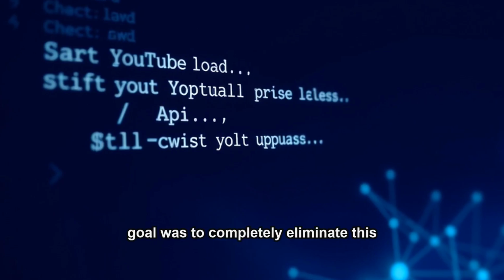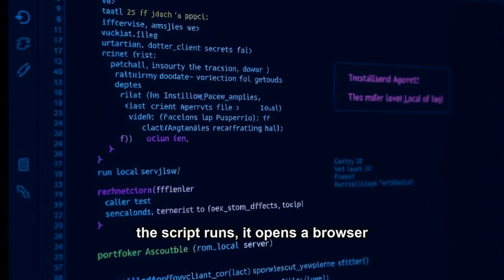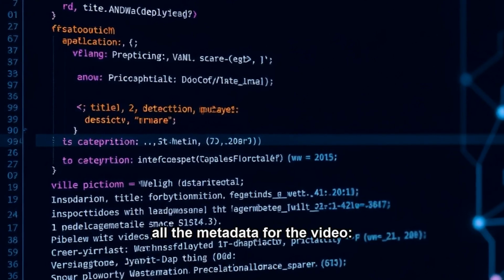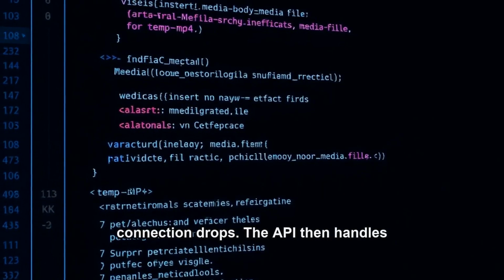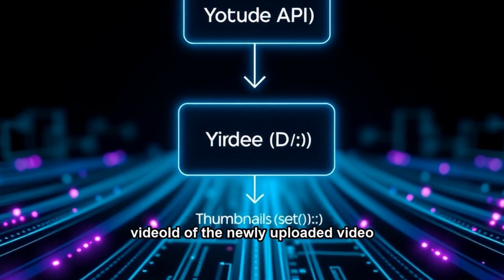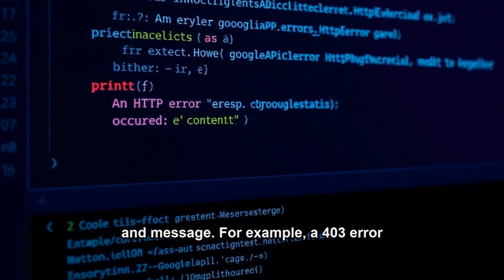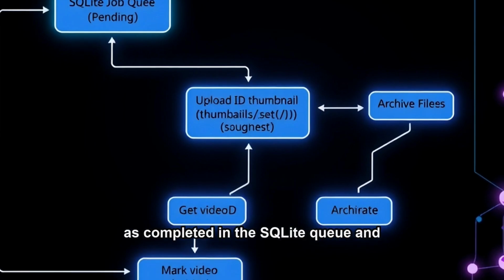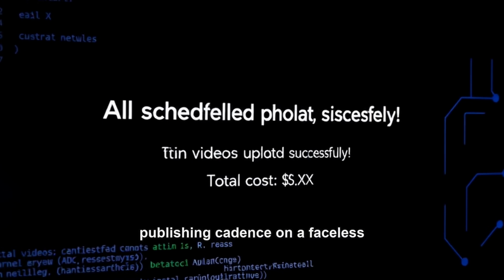YouTube Data API v3: Python Auto-Uploader with Scheduling & Thumbnails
I built a robust Python pipeline to automate my YouTube video uploads, handling titles, descriptions, custom thumbnails, and scheduling. This system uses the YouTube Data API v3, ensuring my content goes live precisely when I need it to, without manual intervention.